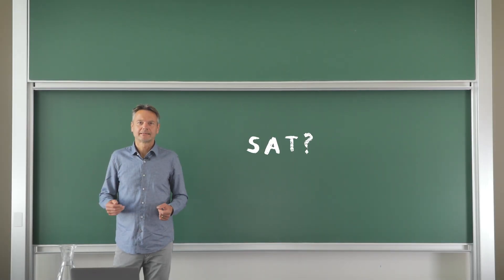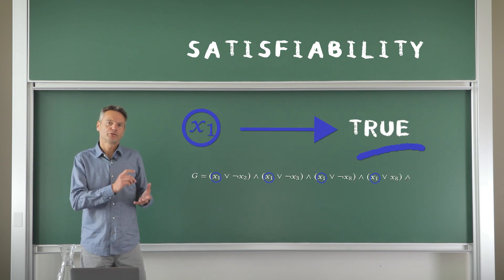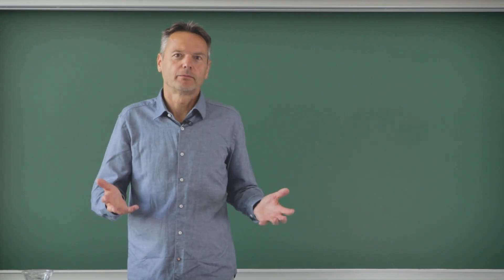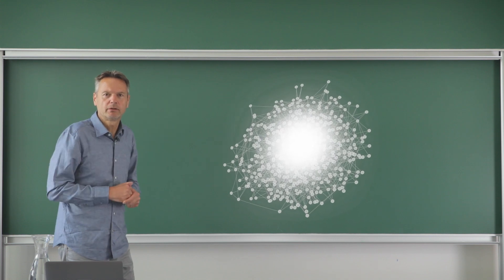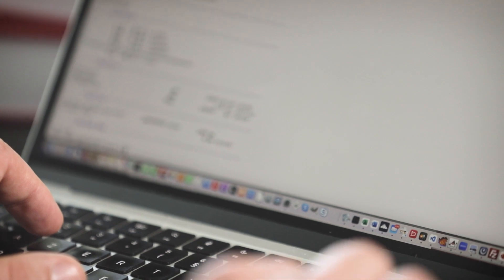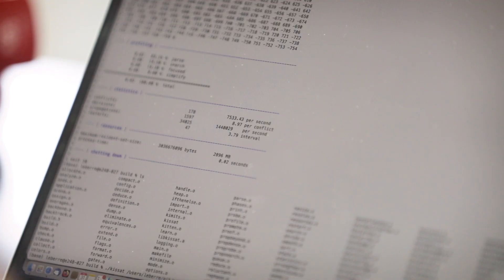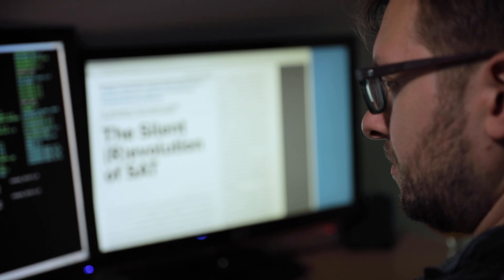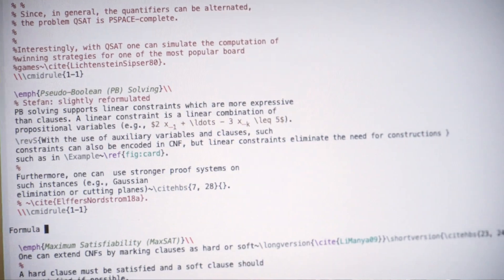The Silent (R)evolution of SAT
This is a video promoting an article of the same name by Johannes K. Fichte, Daniel Le Berre, Markus Hecher, and Stefan Szeider published in Communications of the ACM, June 2023, Vol. 66 No. 6, Pages 64-72
10.1145/3560469.

The propositional satisfiability problem (SAT) was the first to be shown NP-complete by Cook and Levin. SAT remained the embodiment of theoretical worst-case hardness. However, in stark contrast to its theoretical hardness, SAT has emerged as a central target problem for efficiently solving a wide variety of computational problems. SAT solving technology has continuously advanced since a breakthrough around the millennium, which catapulted practical SAT solving ahead by orders of magnitudes. Today, the many flavors of SAT technology can be found in all areas of technological innovation.